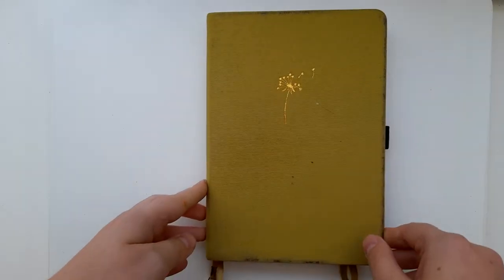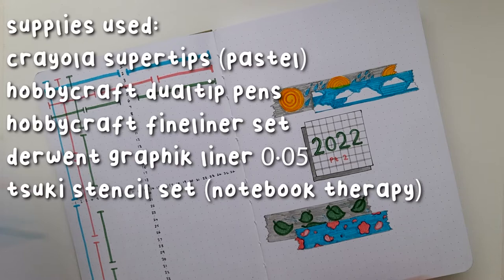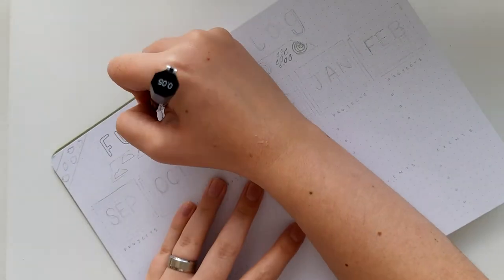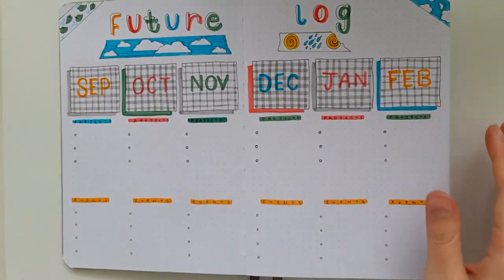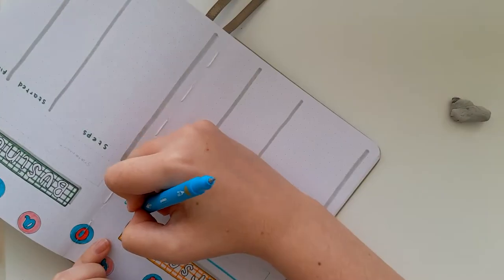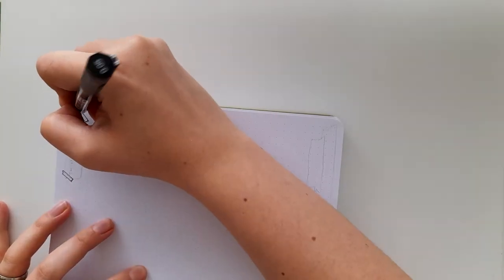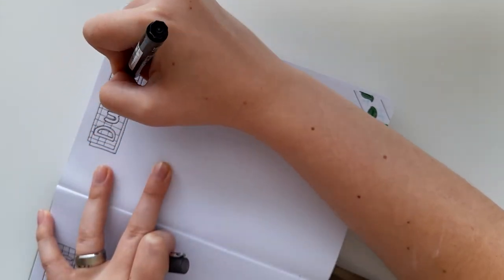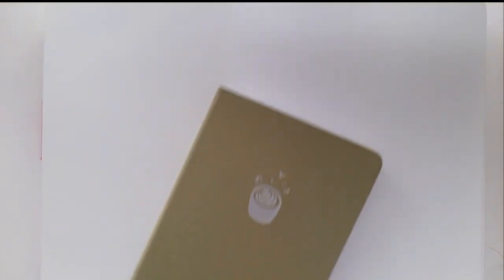PWM | New Bullet Journal Setup (Beginner Friendly!)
apparently I am incapable of finishing a journal at a 'normal' time (probably because I used academic planners for years so they lasted 8 months...) but honestly that just means I get to have a LOT of fun in the journal being used for only a couple of months...

Products Used:
Crayola Supertips (Pastel Collection)
Hobbycraft Fineliners (0.1, 0.2, 0.5, 1.0)
Derwent Linemaker (0.05)
Hobbycraft dual tip pens (Rainbow collection)
Zig Art and Graphik Pen